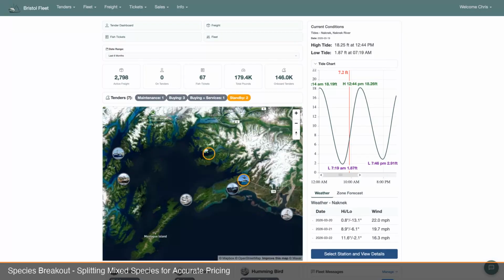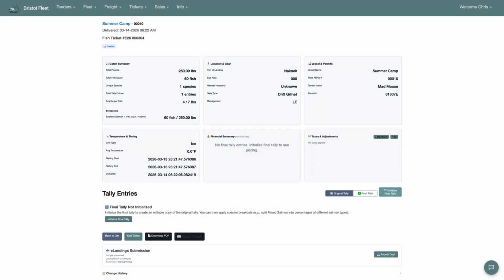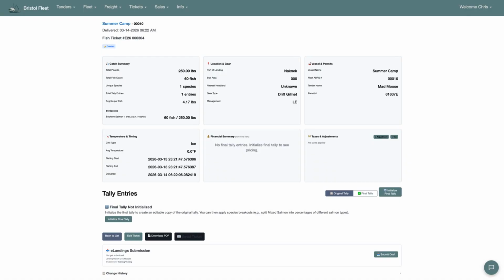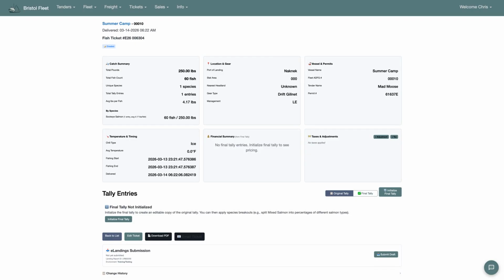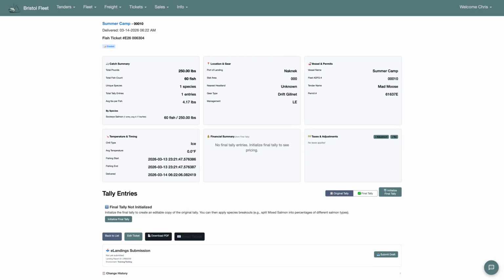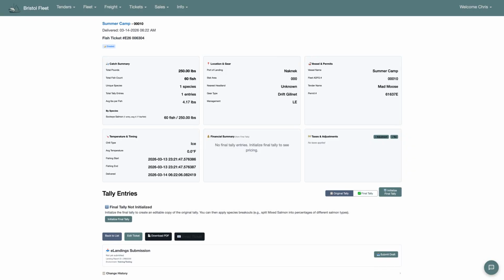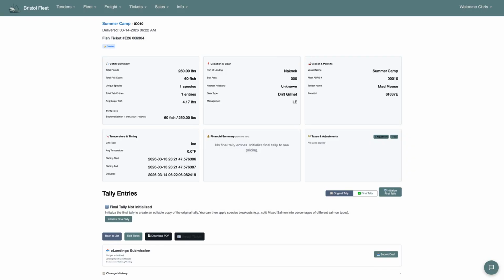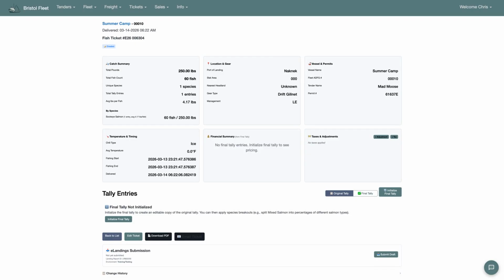Species Breakout - Splitting Mixed Species for Accurate Pricing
Master the species breakout system in Bristol Fleet. Learn how to split mixed species entries into individual components with percentages, set per-species pricing, review breakout results, and calculate final ticket pricing.